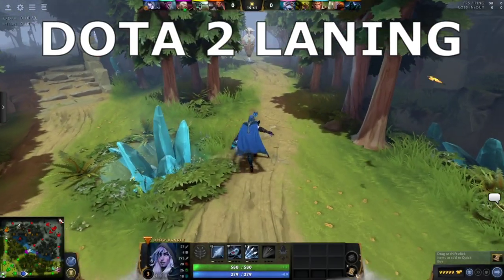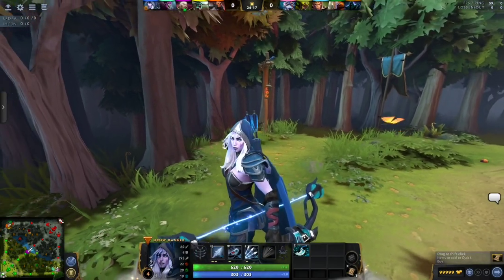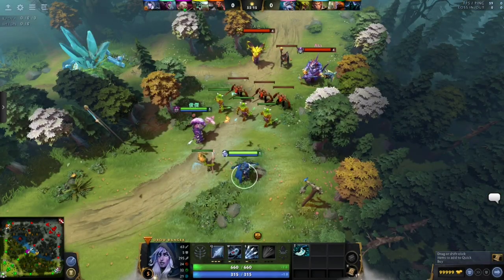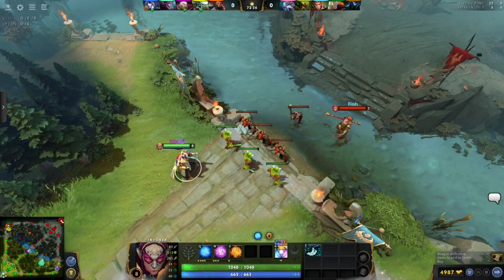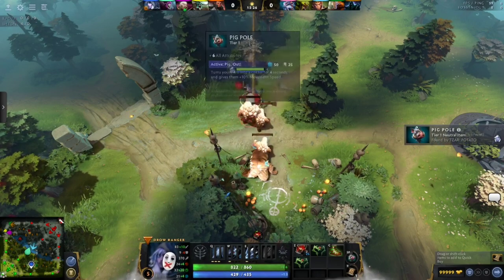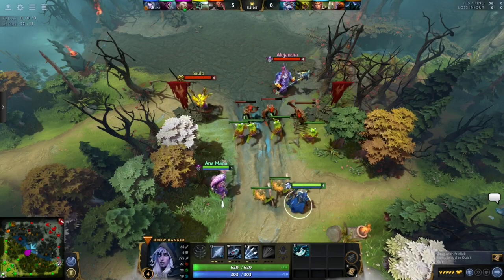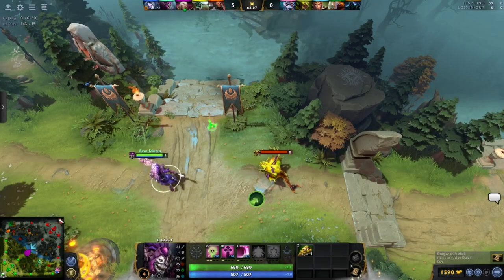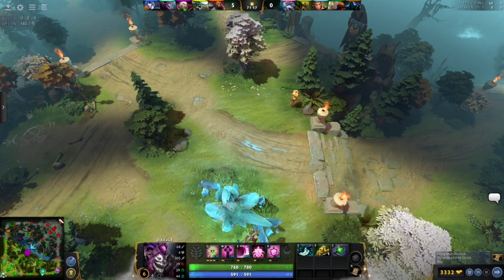Dota 2 Introduction for New Players - Laning Phase.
After coaching a lot of new Dota 2 players, especially people coming from League of Legends, I wanted to sum up the answer to many common questions.

For vets of the game coming to this, you will notice a LOT of oversimplifications and generalizations. That's on purpose. This covers just one common mid-tier strategy guide, something within reach for new players.

For people coming into Dota 2, WELCOME! Comments, likes, shares, stuff all welcome. I read everything... It was fun to make, but took 2 all-nighters. I'm new to this, feedback plz! Also, Yeah my mic is ...holy shit, 15 years old by now! Jesus.

Timestamps:
0:00 - Intro
0:19 - Lanes
1:01 - Roles and Positions (1 - 5)
3:05 - Game Start: Laning Phase
4:49 - Minute 6: Power Rune Control
5:26 - Mid Hits Level 7 !
7:37 - Support Tactics
9:09 - Warding Tactics
11:48 - Promo

REUPLOAD: Quieter music, fixed text!